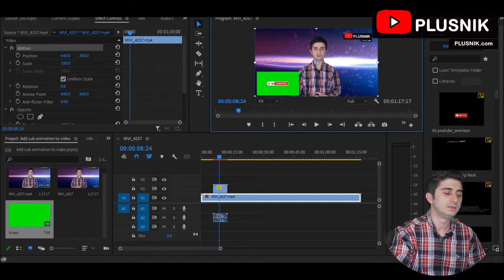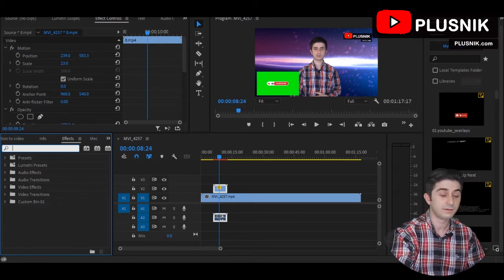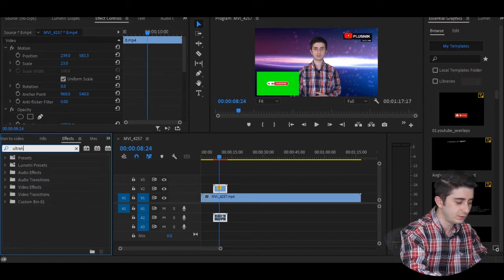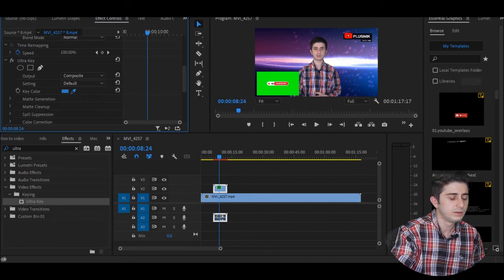Premiere Pro - How to Add Green Screen Animations